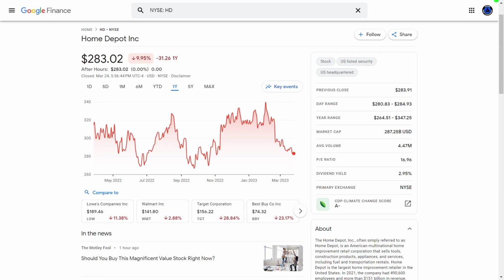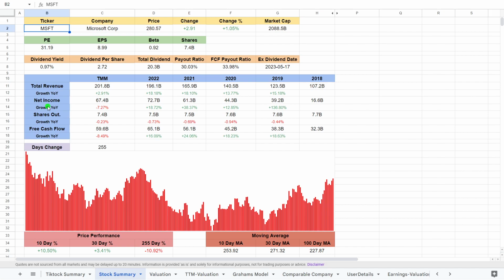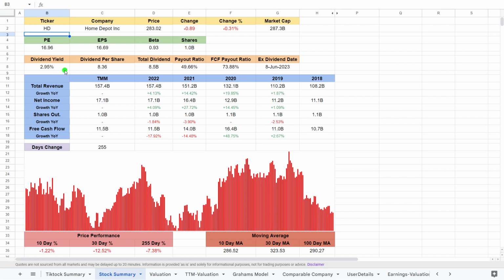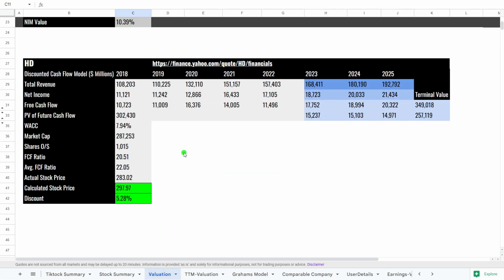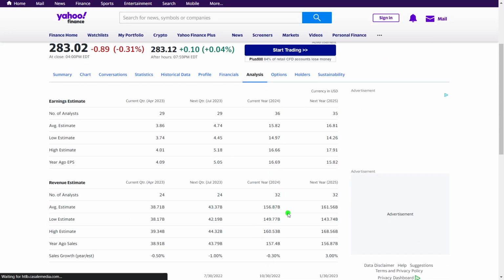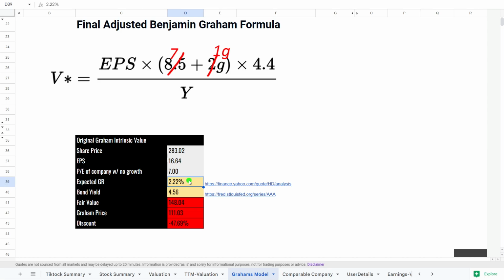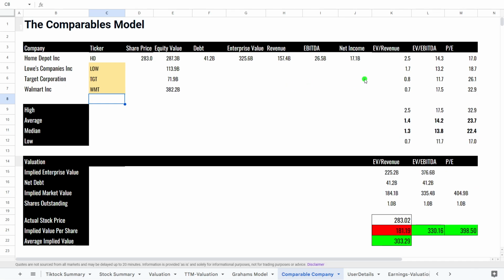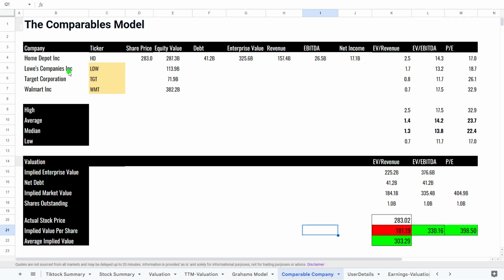Home Depot Stock | Should You Buy Now? Best Dividend Stock? | HD Stock Analysis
Today, I will be performing stock analysis on Home Depot (HD). Looking at fundamental and technical analysis to see if the stock is a buy in 2023

Patreon List:

Abid Siddiqui